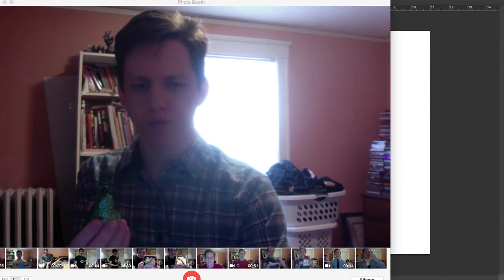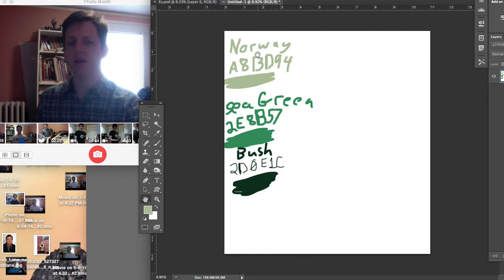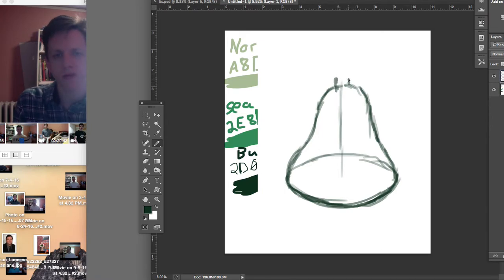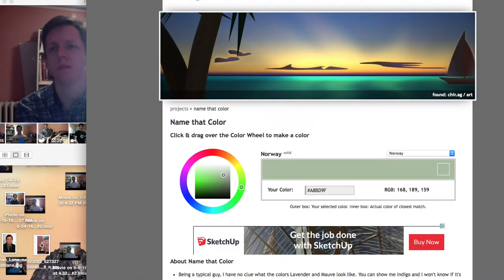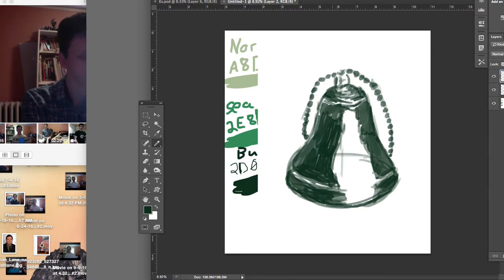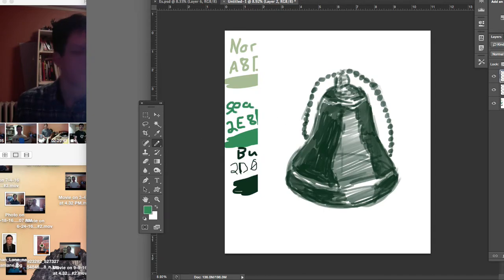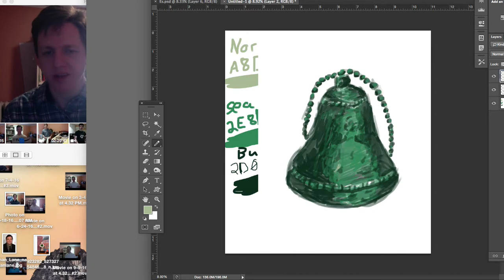Daily Doodles #17 Christmas Bell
In today's Daily Doodle, I'm drawing a little plastic Christmas bell.

The color palette includes sea green, bush green, and a shade of green called "Norway".